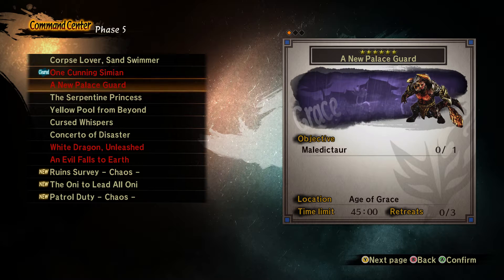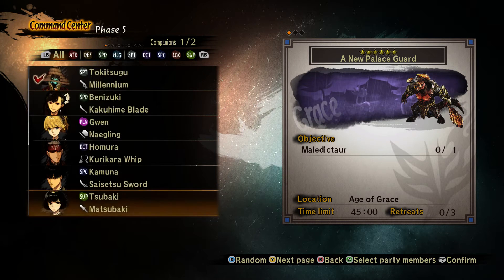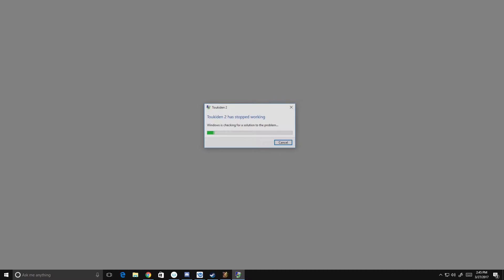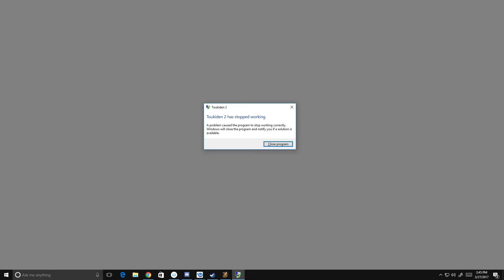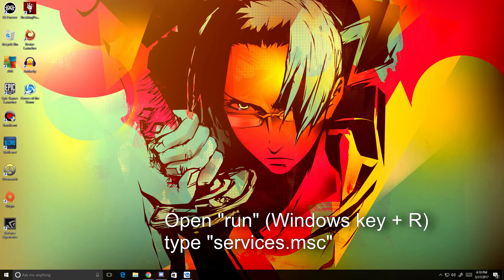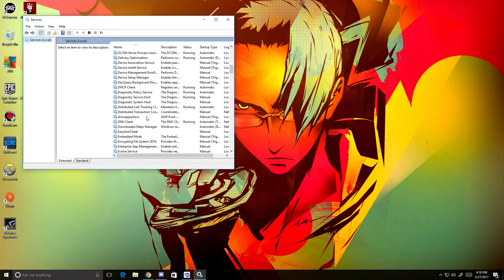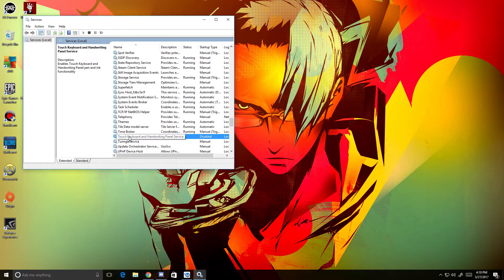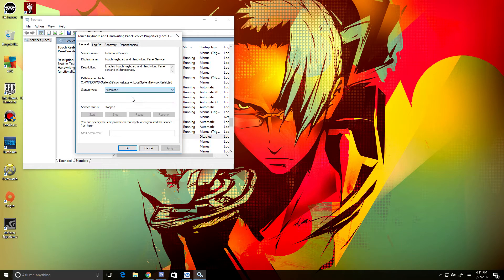Toukiden 2 - Multiplayer Crash to Desktop Fix (this crash has since been fixed!)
Update: The team behind Toukiden 2, nice work with the quick response, this crash has since been fixed.

Are you crashing after about 15 minutes of playing online with friends? This might fix the problem for you.